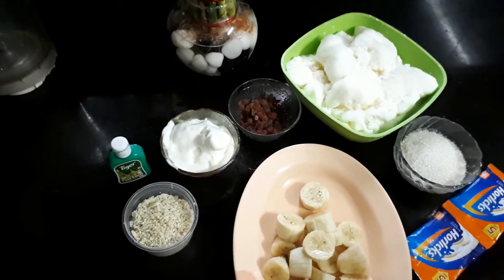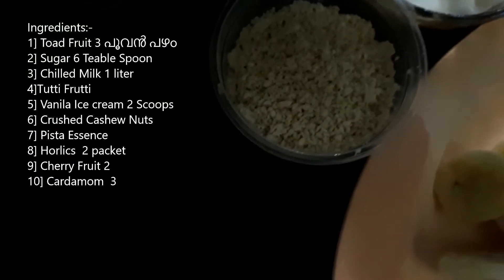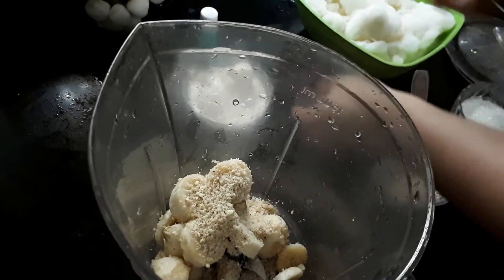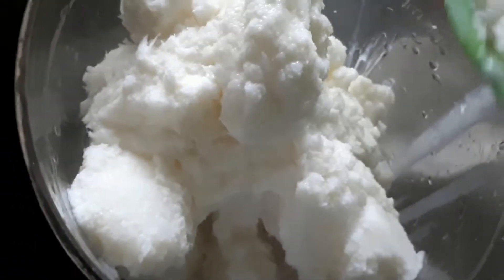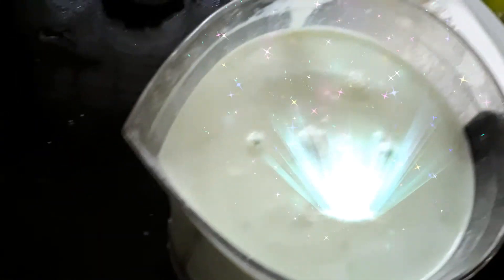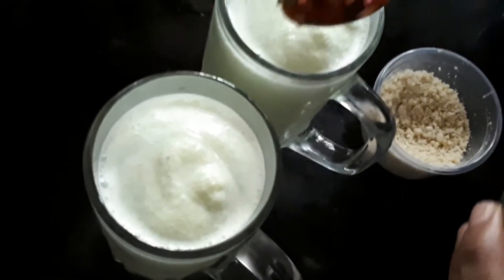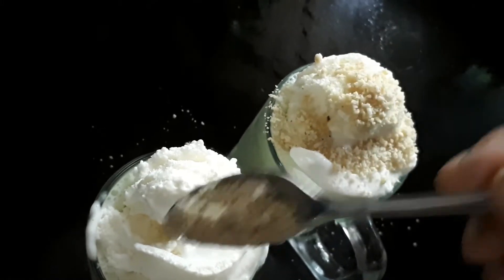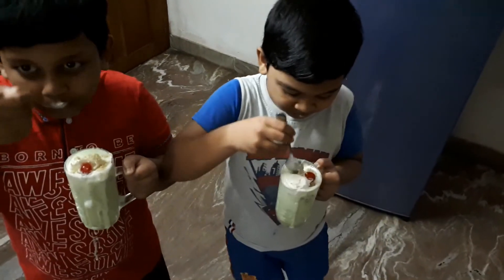Testy Pista Sharja Shake, Z7PASSINGSHOW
Testy Pista Sharja Shake

Z7passingshow

Travalogue,Coocking,Musical,Events,Educational,General knowledge etc...etc...